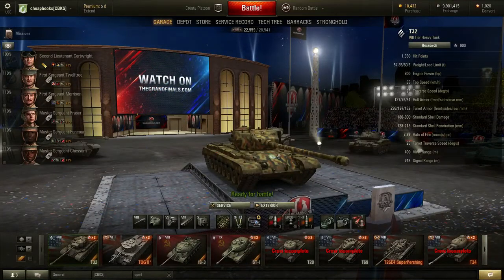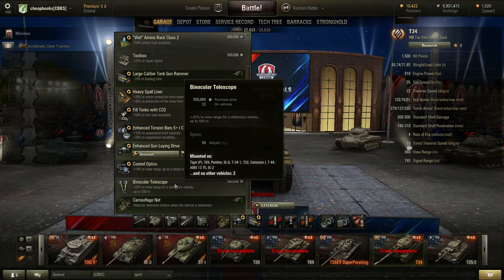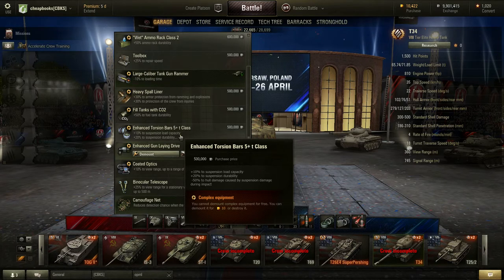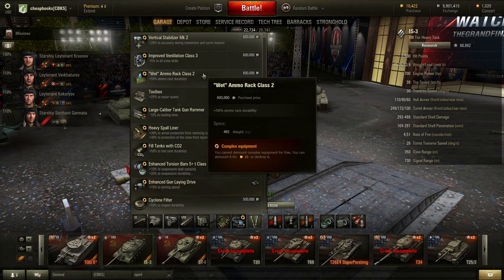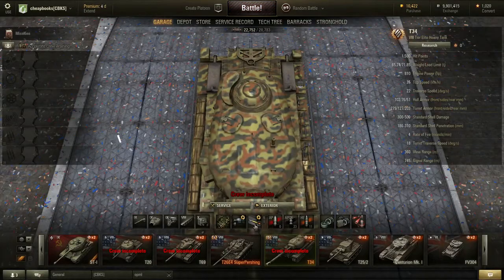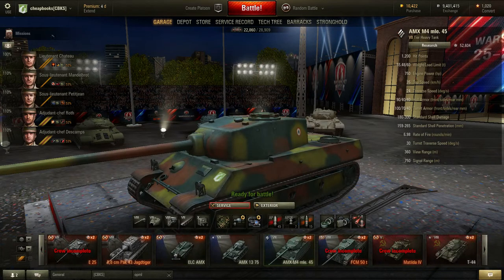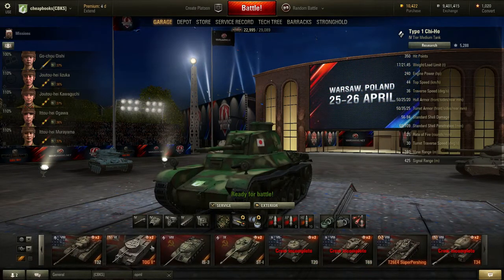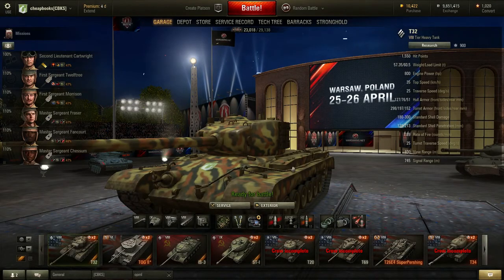World of Tanks - Equipment and Modules